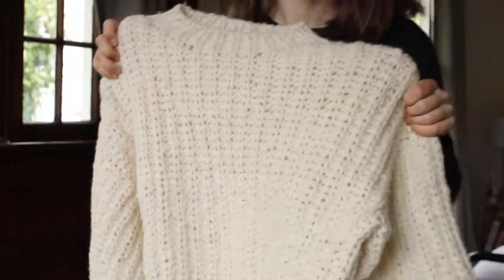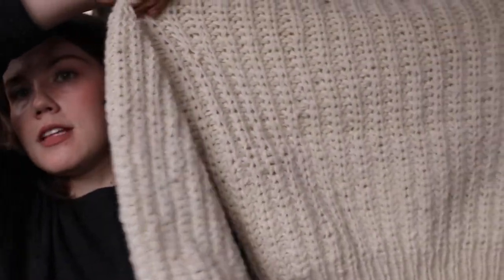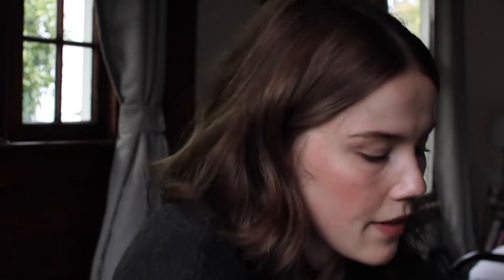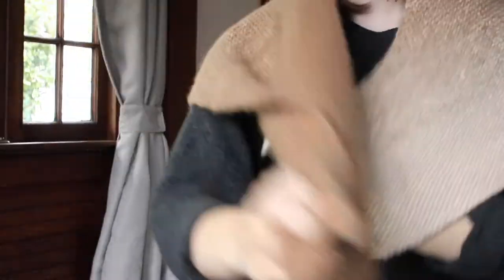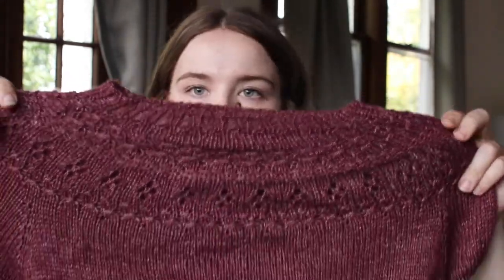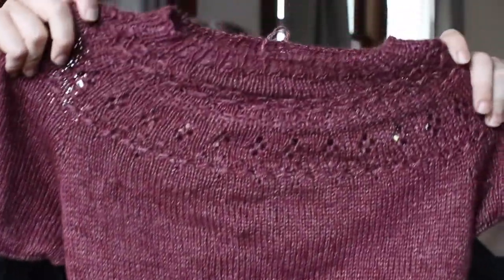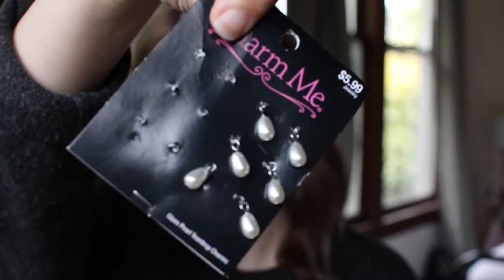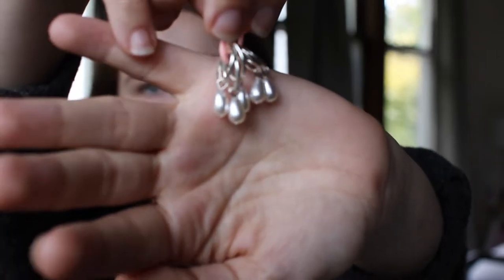september knits + october plans: palette cleansers and lots of sweaters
finished objects:
cozy colorblock shawl by sarah knight -- Cosy Colourblock Shawl

yarns:
patons classic wool worsted